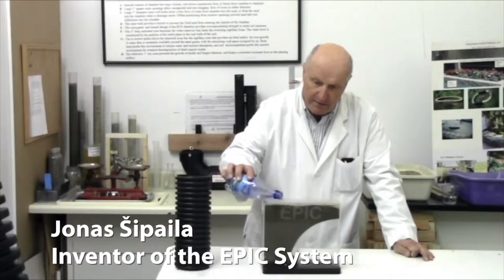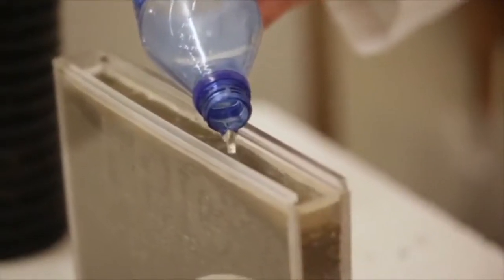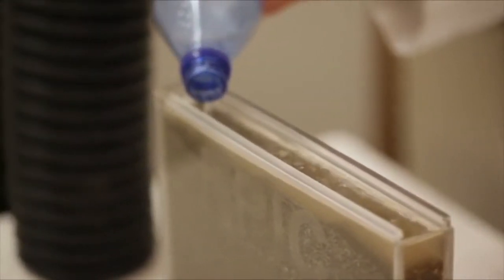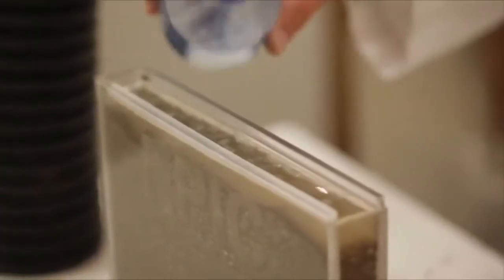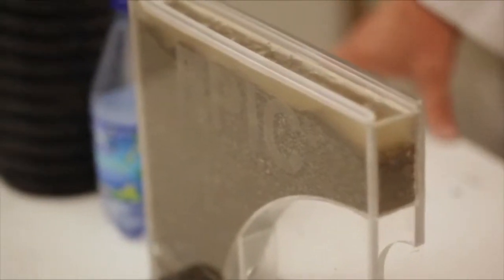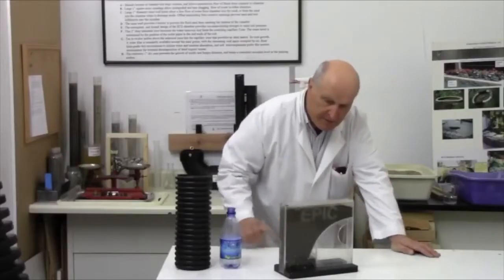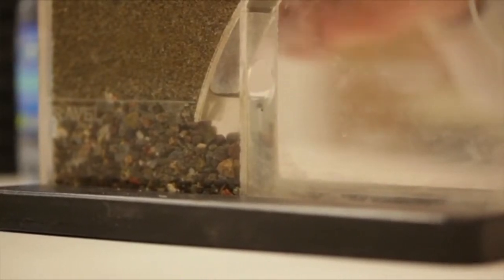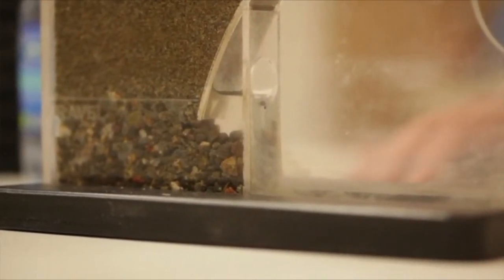Lab Coat Series - Video 3: Sand Filter Drainage